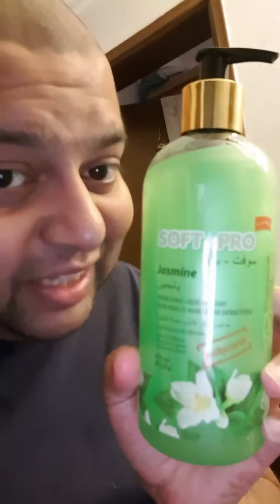Grand Avenues phase 4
Saveco offers wow on hand wash